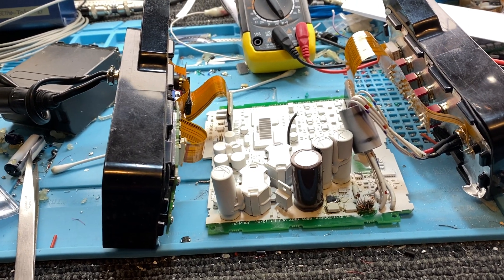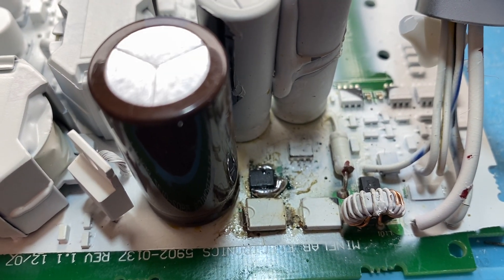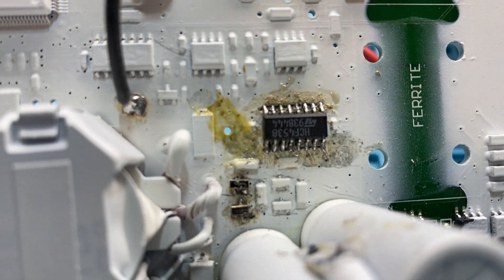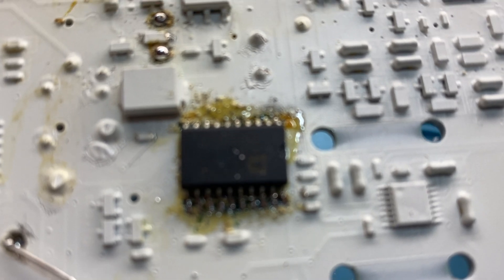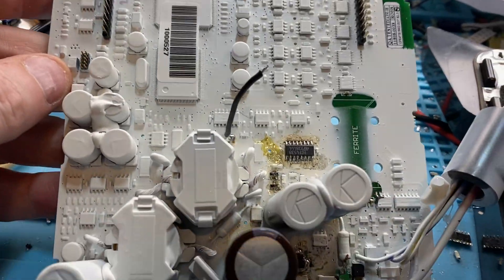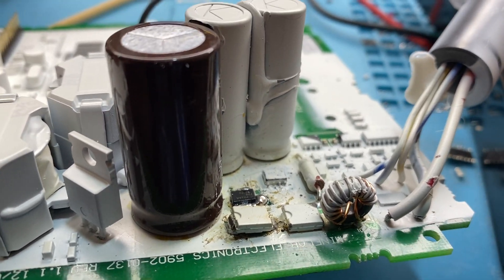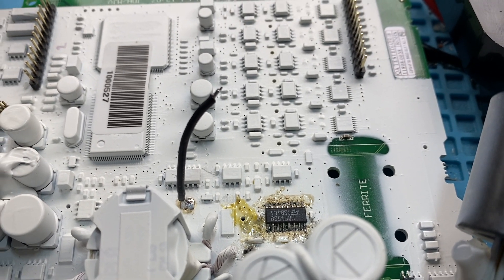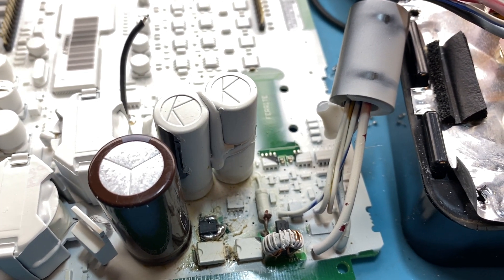Minelab GPX4500 metal detector. Repair of the unrepairable part 2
The customer tells me that ML could not repair this detector, but I think it was a service centre so he sent it to us.
I show how to repair the faults that turn up on these detectors.